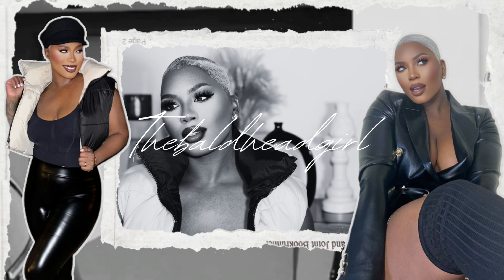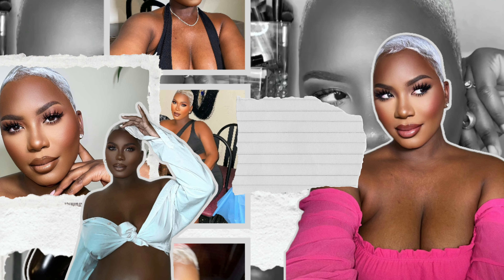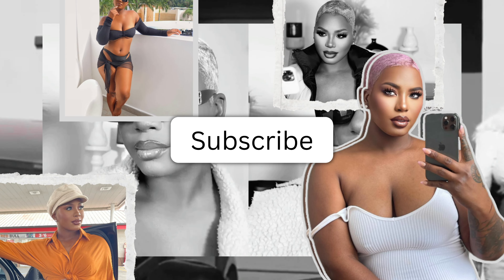MY VERSION OF THE LATTE MAKEUP MIGHT JUST BE THE BEST EVER!! A BEGGINER COULD DO THIS❗️❗️❗️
this is my version of the latte makeup look and im not going to lie, its kinda tea! im sorry I have been missing for a couple of days. I am sorry... iv'e been missing for a couple of days ... but I aint missing for long ya feel me lmao! ok bye!

Products Mentioned In Video :
Secure The Sweat Primer

Nars Foundation

Soft Matte Nars Foundation

Too Faced Maple

One Size Setting Power (Sweet Honey )

One Size Setting Powder ( Translucent)

Juvias Place Bronzer (Dark Deep)

Nars Bronzer 08

Fenty Beauty Bronzer

The Coffee Shop Palette

One Size Setting Powder (Dark Deep)

Charlotte Tilbury (#2)

Chestnut Liner

Makeup By Mario (Caramel)

Bottega Dupe Earrings

Camera used : Sony a7iii

S/c-14,465